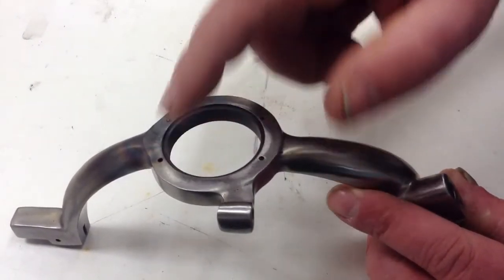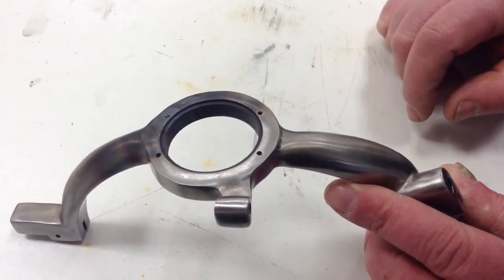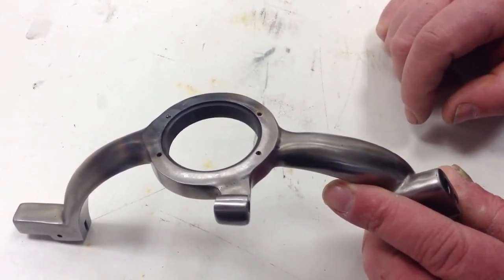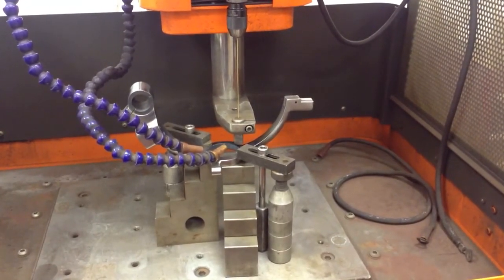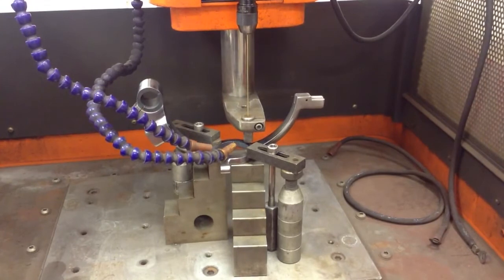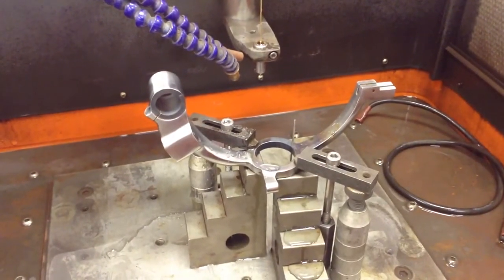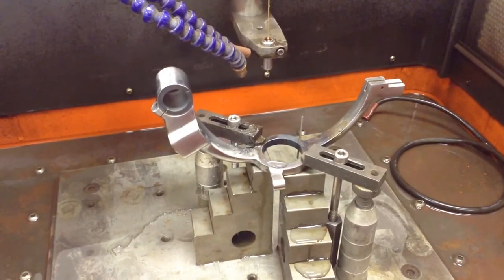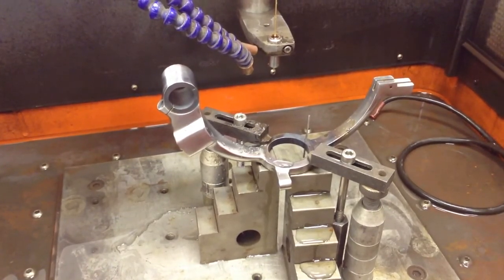Broken Tap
Using an EDM Drill (Hole Popper) to remove a broken Tap